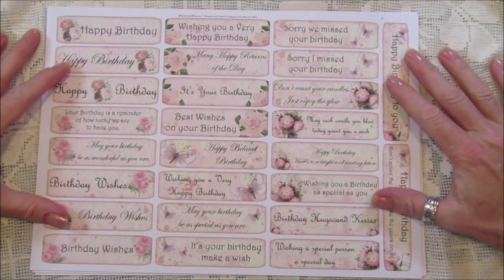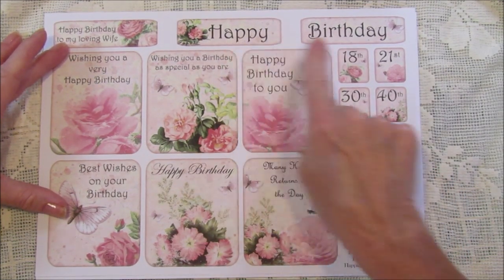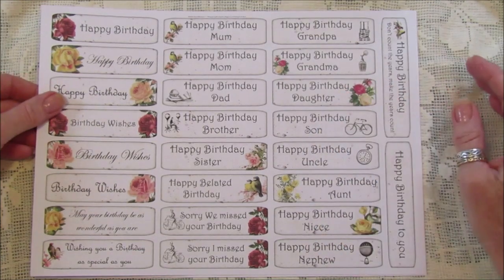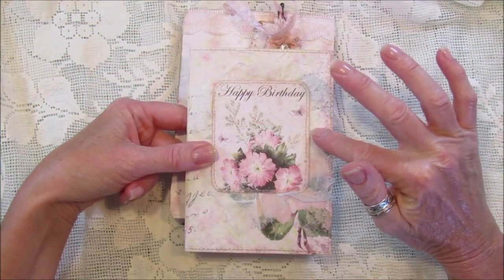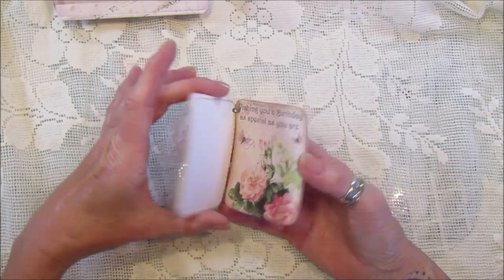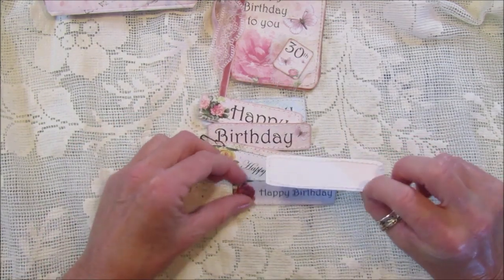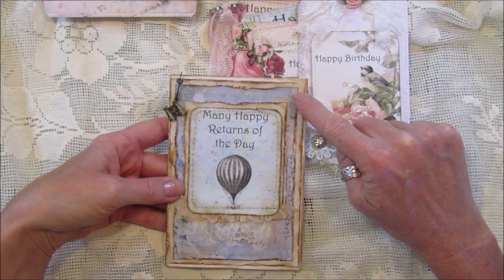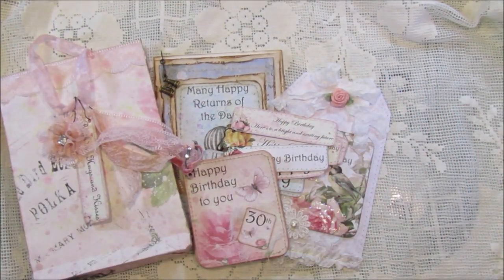New Birthday Embellishment Kit + A Few Ideas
A Quick Flip through my latest Digital Kit Birthday Embellishments plus a few ideas.

If you would like to join my Facebook group just click on the link.
Please answer all the questions when you join the group. Thank you.

US - Amazon.com
1000pcs Gourd Bulb Pear-Shaped Safety Pins

UK - Amazon.co.uk
12 Tim Holtz Distress Oxide Sprays
1000pcs Copper Bulb Gourd Pins Safety Pins (Bronze)